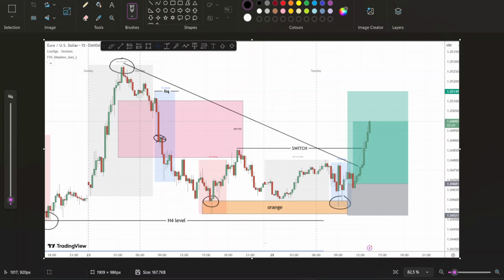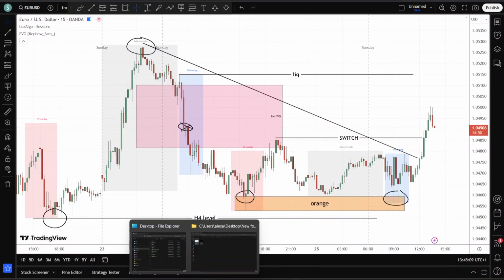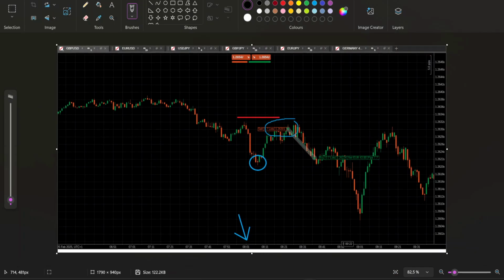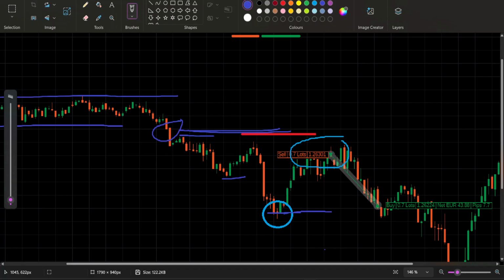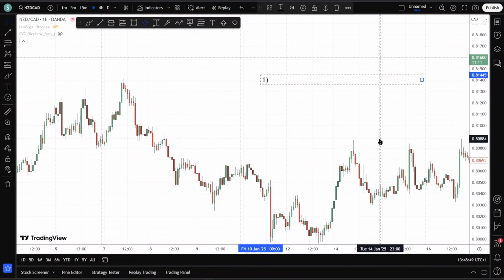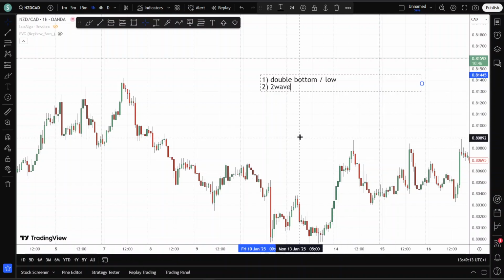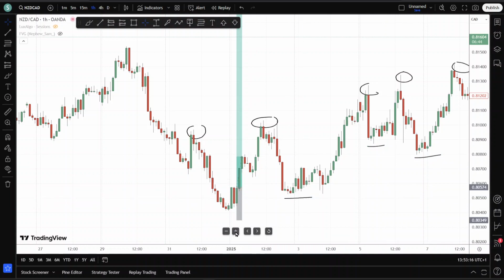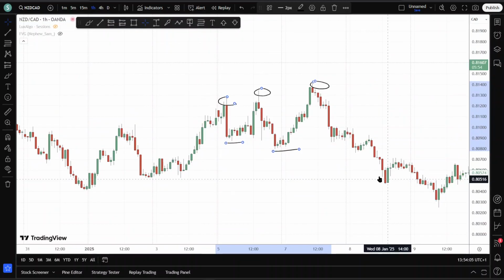Forex trades from the week | Stops and Trailing them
I show my current trailing stop method and talk about some trades.